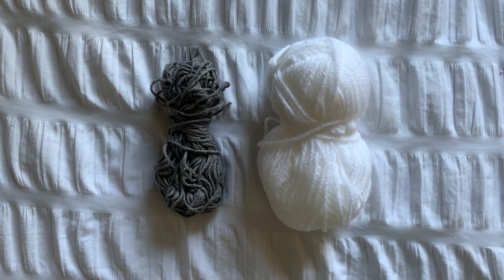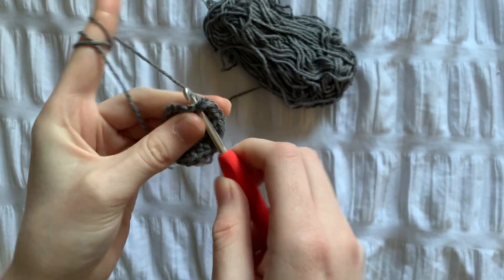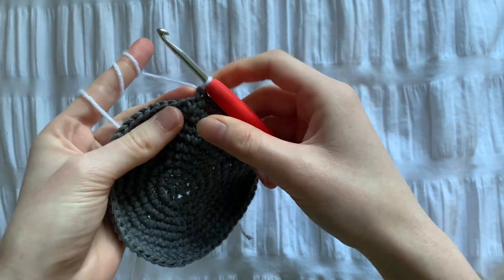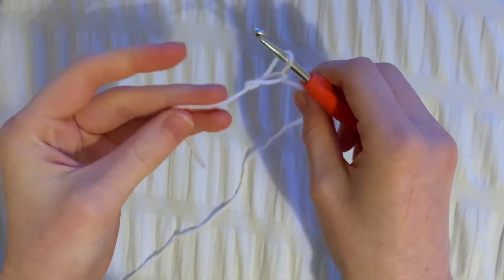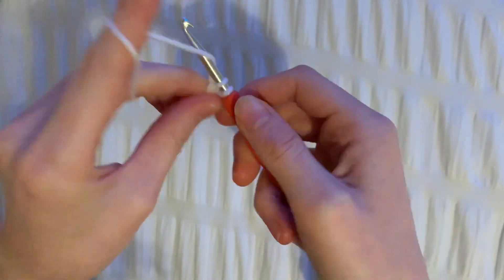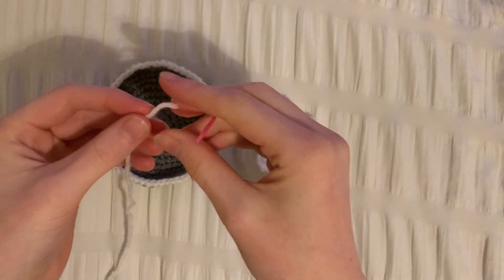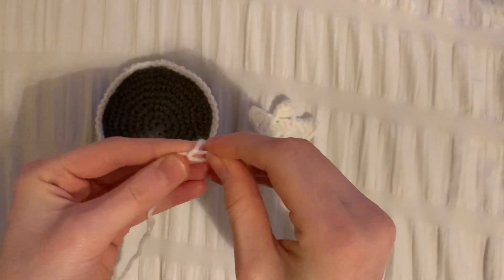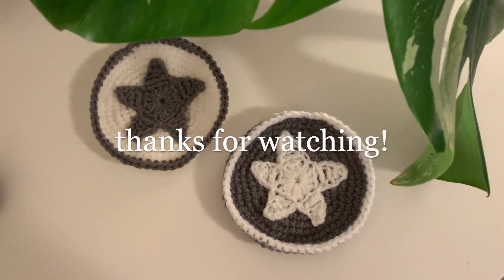Star Trinket Dish Crochet Tutorial 💫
I hope you enjoy this tutorial on how to crochet this cute star trinket dish! 💫

Timestamps:
00:00 Intro
00:11 Materials
00:20 Magic Ring
00:32 Round 1
01:03 Round 2
01:34 Round 3
02:10 Round 4
02:32 Round 5
02:59 Round 6
03:09 Round 7, 8, 9
03:26 End of row 9 / colour change
03:43 Row 10
04:08 Finishing off dish
04:43 Weave in ends
05:19 Star
08:19 Finishing off star
08:39 Weave in ends
09:25 Sewing star to dish
12:15 Weave in ends
12:21 Done!